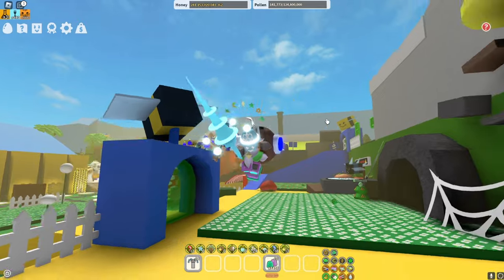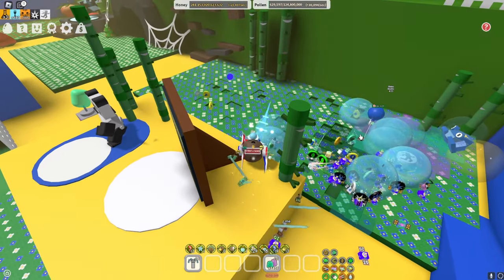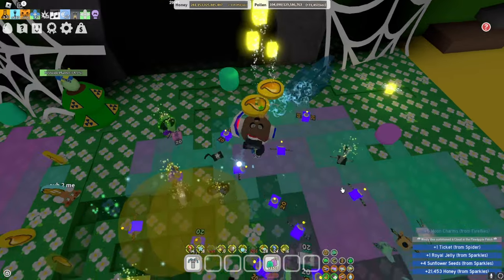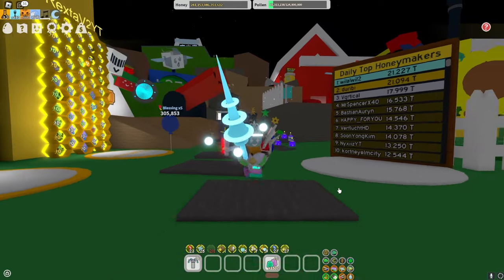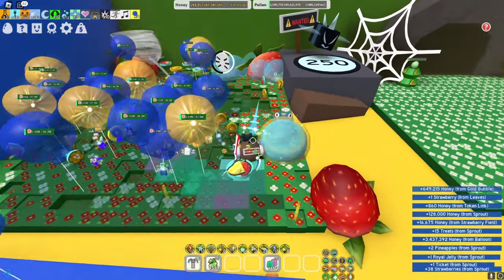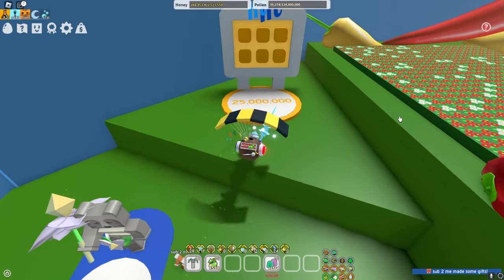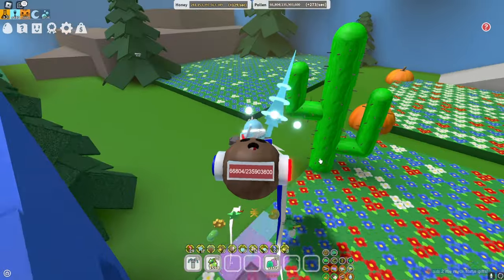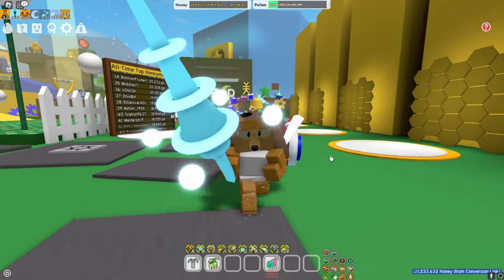The *FASTEST* Ways To Get Fruits In Bee Swarm Simulator!